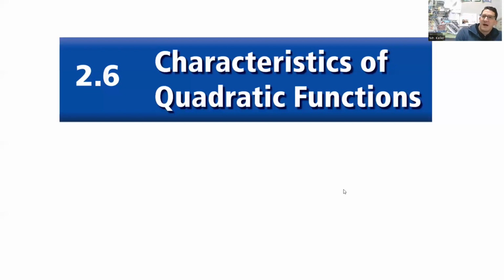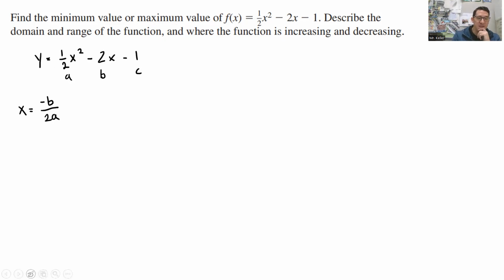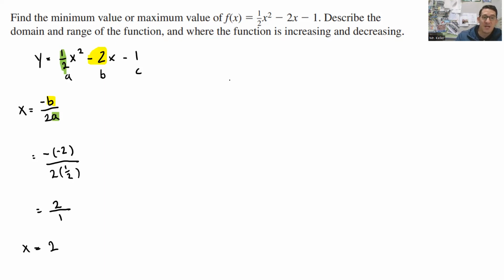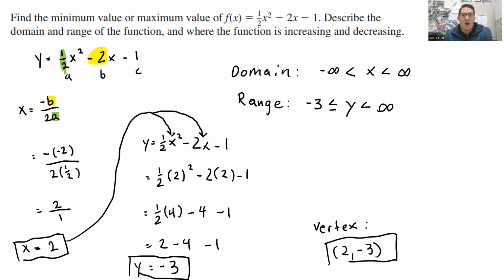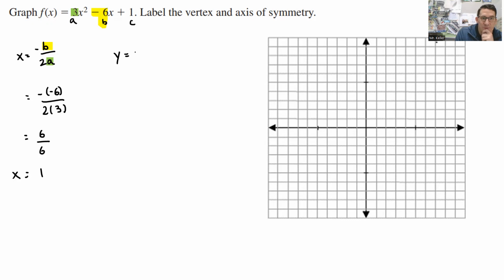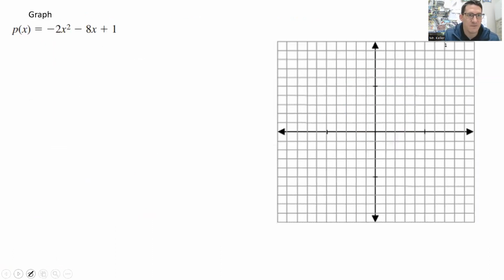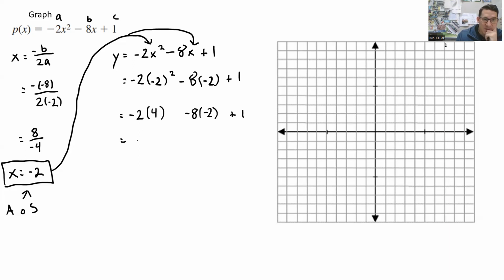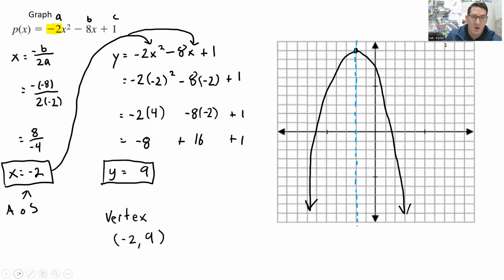IM3 2.6 Characteristics of Quadratics